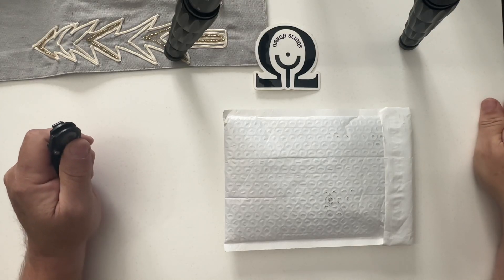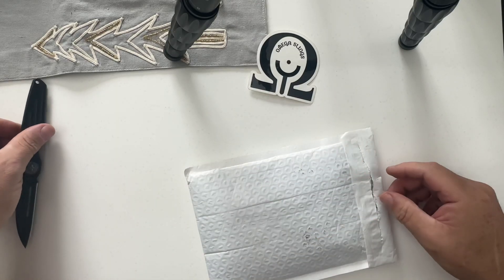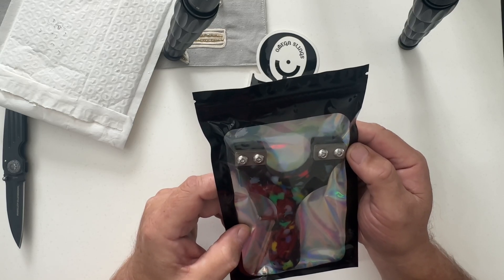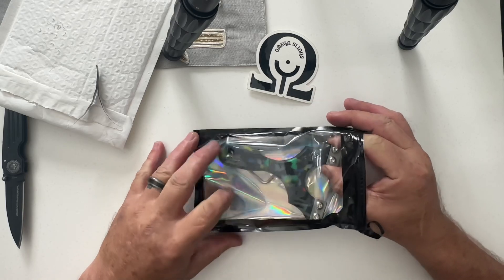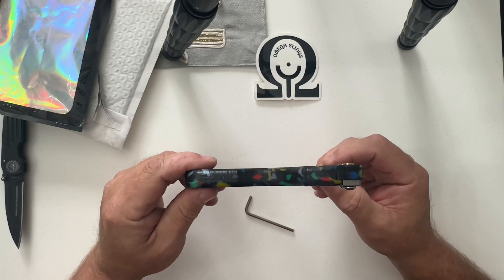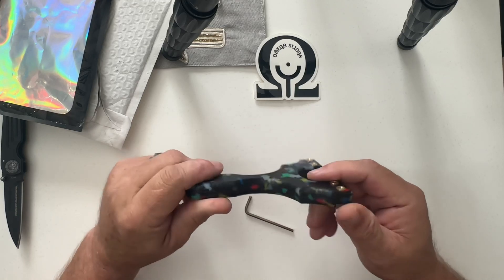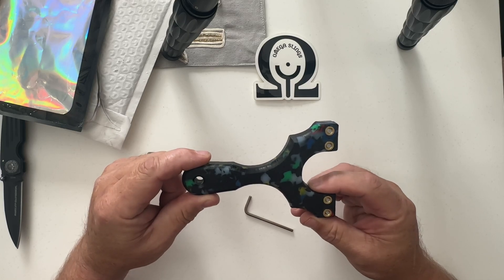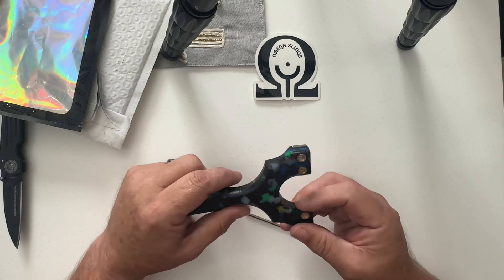Sling Mail from Omega